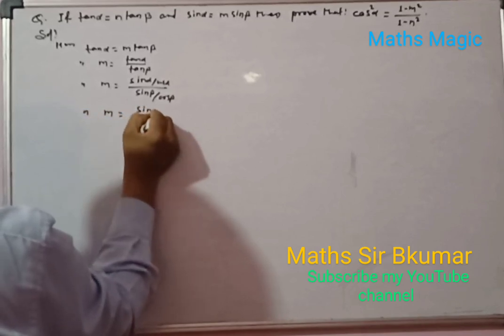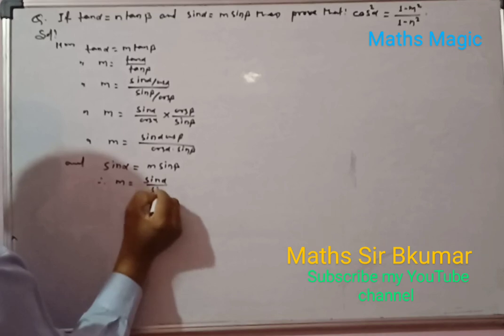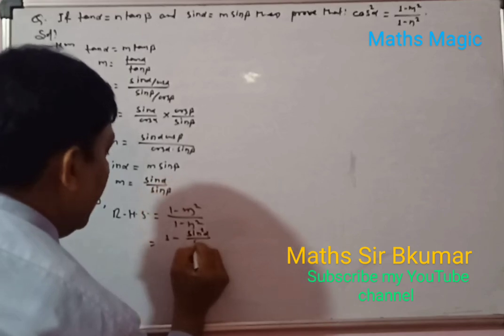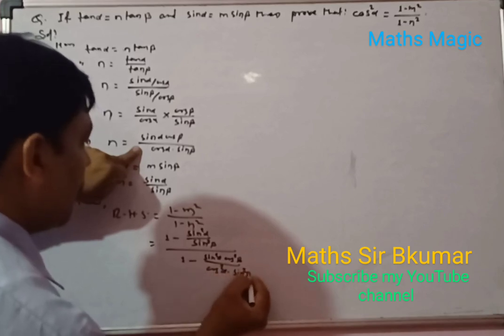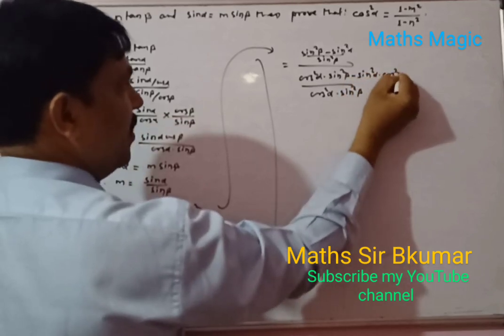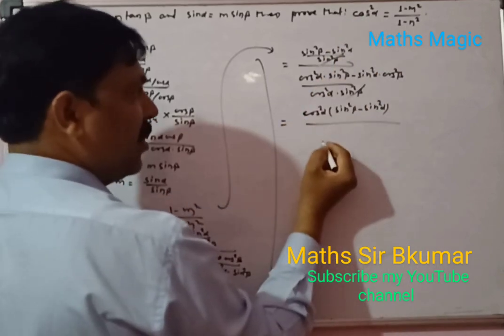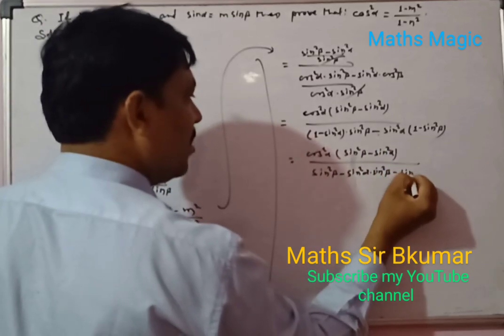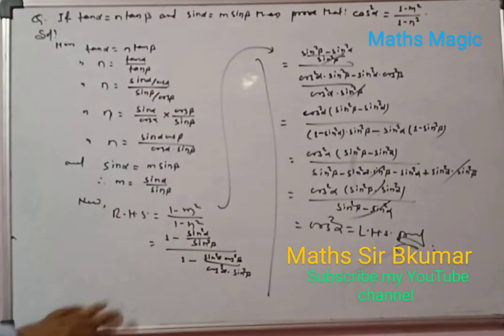If tanA=ntanB and sinA=msinB Then prove that: Cos^2A=(1-m^2)/(1-n^2).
If tanA=ntanB and sinA=msinB Then prove that: Cos^2A=(1-m^2)/(1-n^2).Trigonometry prove that#Maths Magic